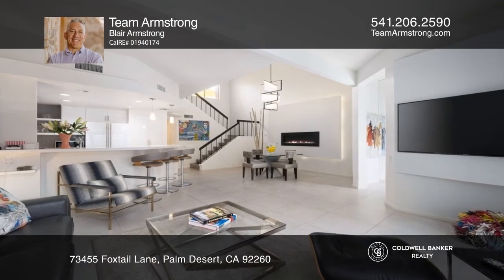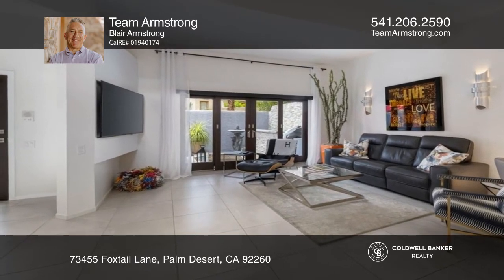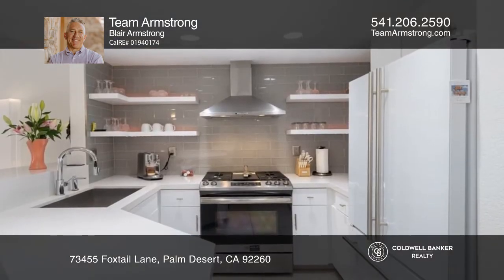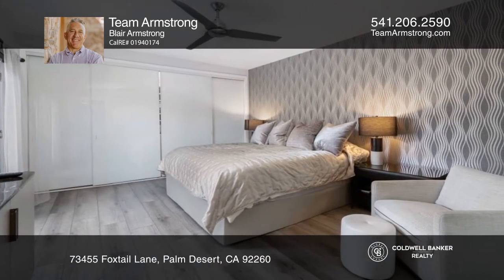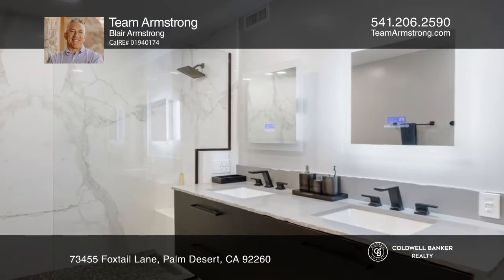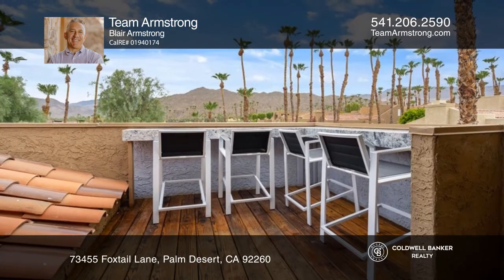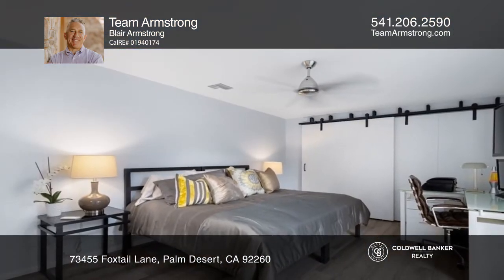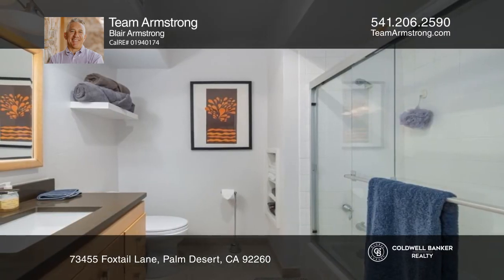73455 Foxtail Lane Palm Desert, CA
73455 Foxtail Lane, Palm Desert, CA

Welcome to the sought after development of Ironwood Country Club. This community enriched in iconic desert history. This amazing two bedroom, three bath condominium has so many highlights. From the Italian tile floors, the updated bathrooms, the custom wallpaper in the primary bedroom, the custom ba